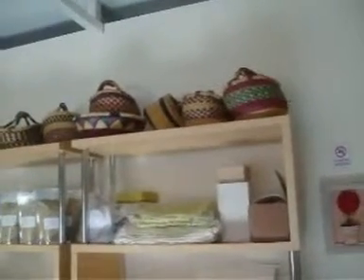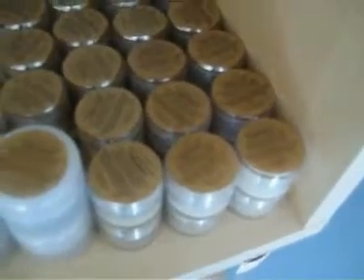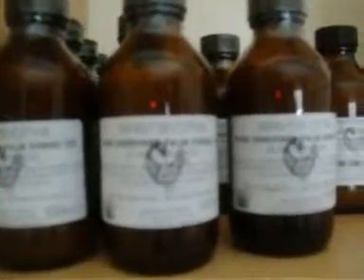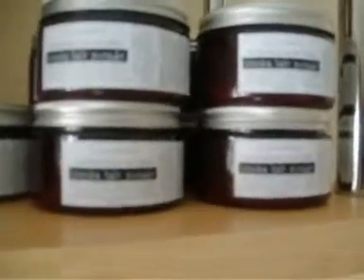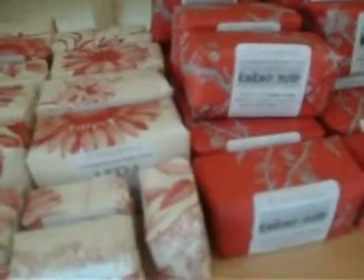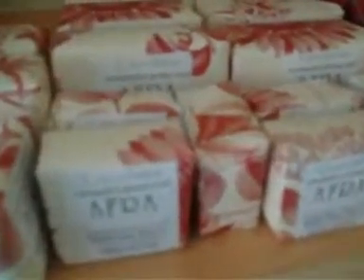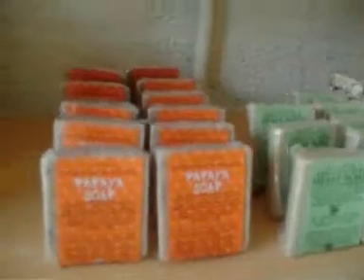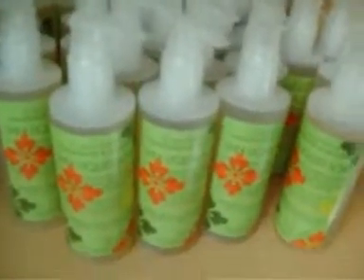SheabutterCottage - 10Sep09.wmv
Sheabutter Cottage is home to a fine range of handmade natural toiletries, exotic, fair trade supplies and jewellery.